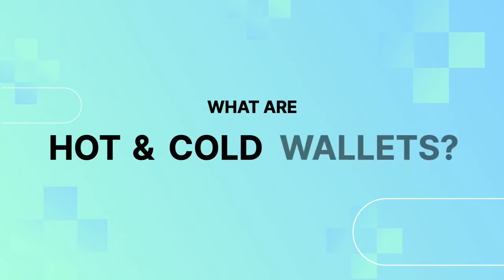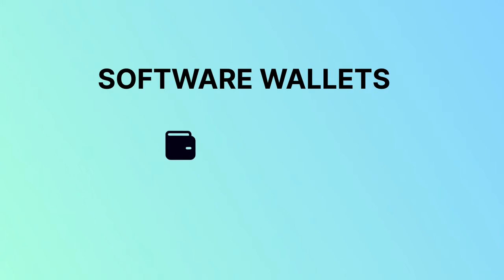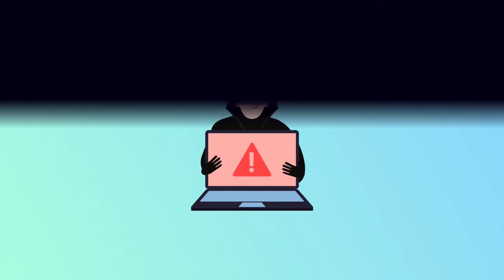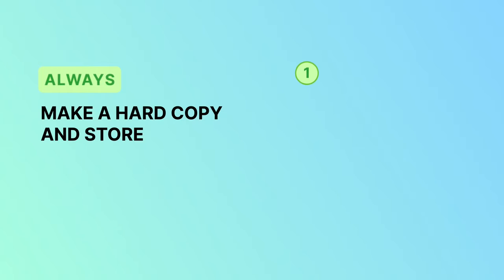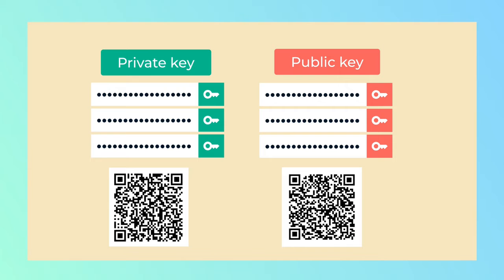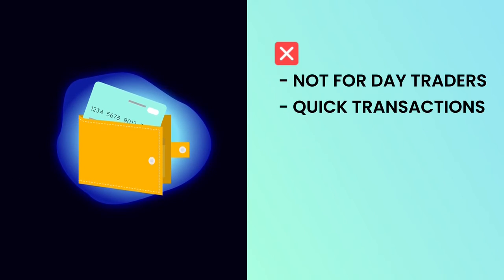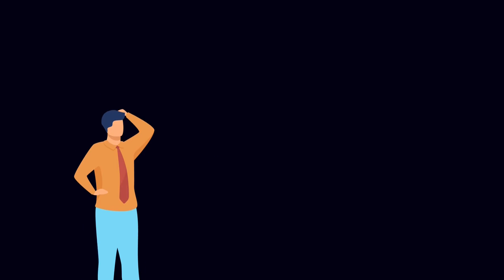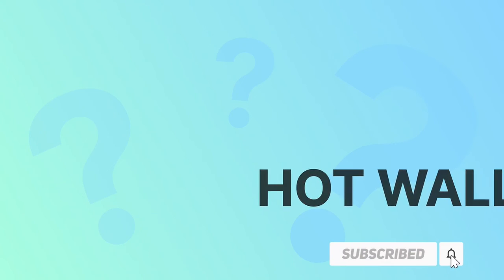Hot & Cold Wallets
INTRODUCTION TO CRYPTO WALLET FOR BEGINNERS.

This collection of short videos has been carefully curated to provide you with an insight into the world of cryptowallets and its various technologies that even your grandmother would understand😊.

CLV (previously Clover Finance) is a one-stop infrastructure platform for cross-chain and decentralized applications. The CLV chain is a Substrate-based specialized Layer 1 chain that is EVM compatible and cross-chain interoperable. The CLV wallet is a multi-chain all-in-one wallet, for Day-to-Day, DeFi, and Gaming purposes.